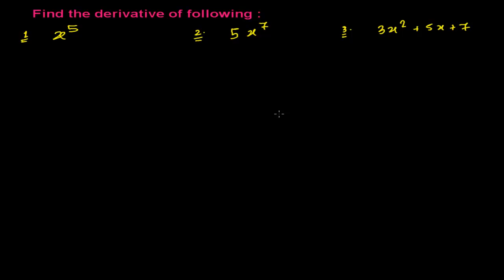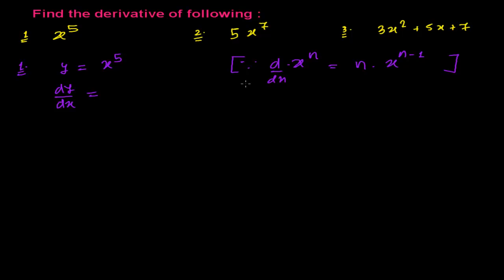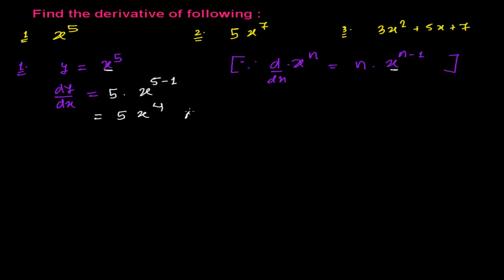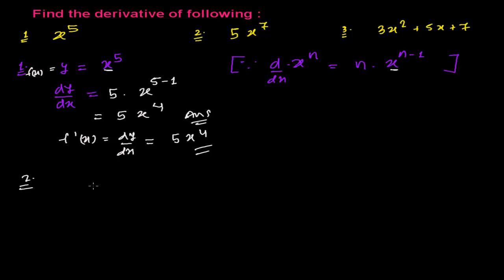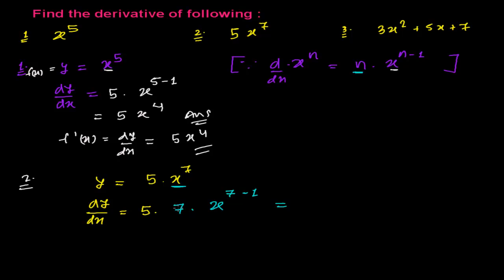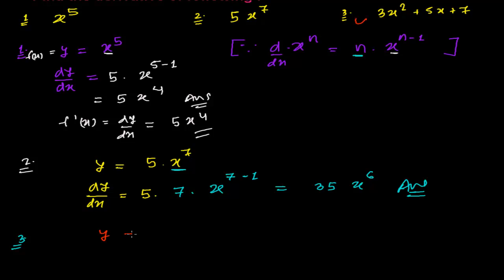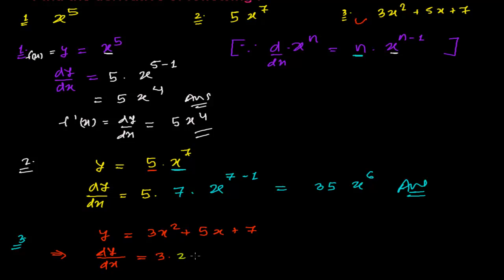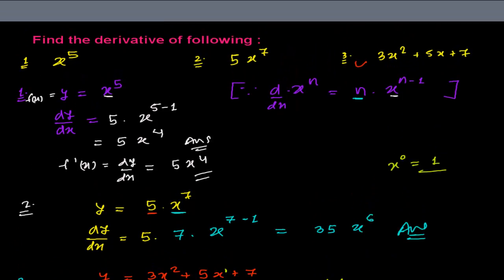How to find Derivative from Power Rule (+Sum Rule) of Derivative Calculus 1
For complete list of derivative calculus video tutorials.
Above Derivative Finding video is work out example for finding derivative using power rule and sum rule of derivative calculus. The video carry three workout examples where i have found derivative of function using power rule and sum rule.
I hope this video has been successful to explaining the concept and trick to find derivative using power and sum rule of derivative.